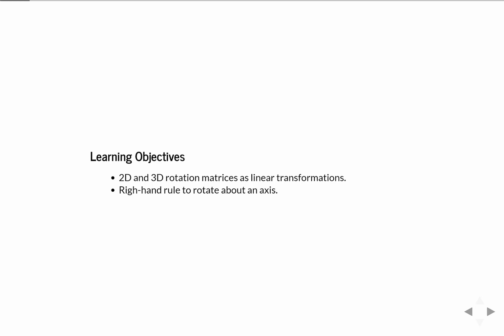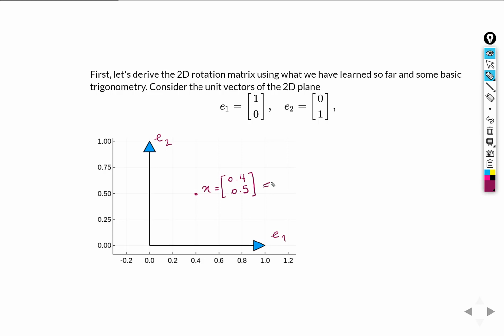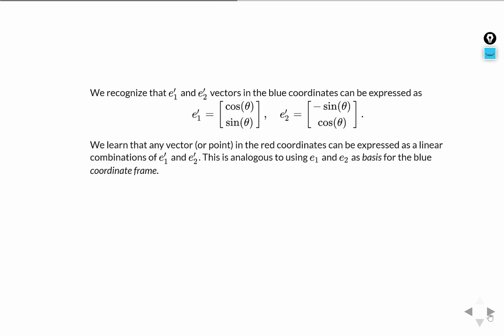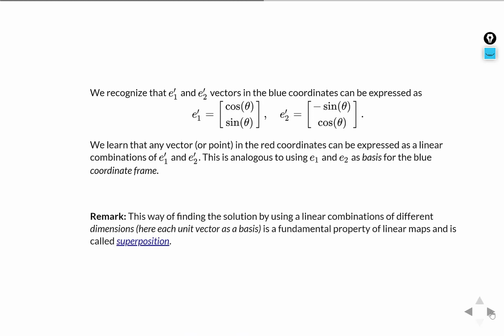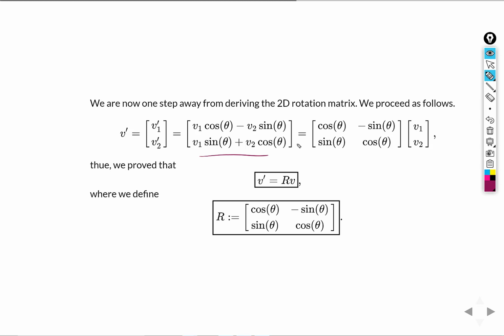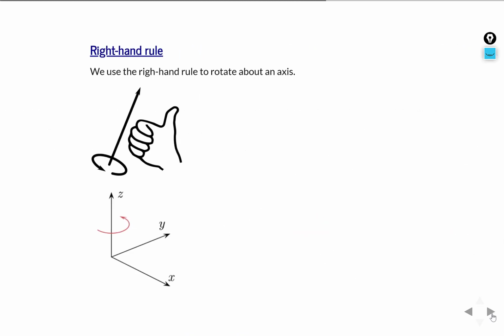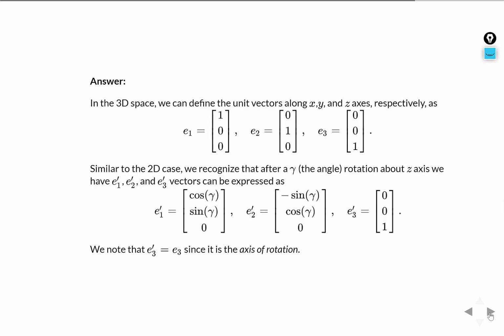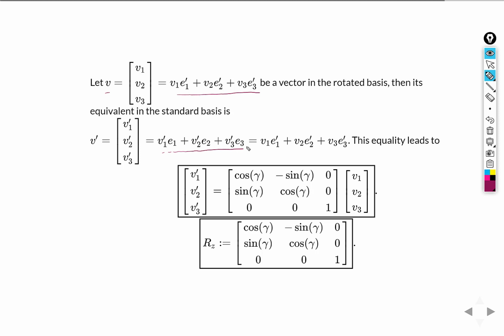11 rotation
Project 1: Robotic Mapping with LIDAR Data
Rotation